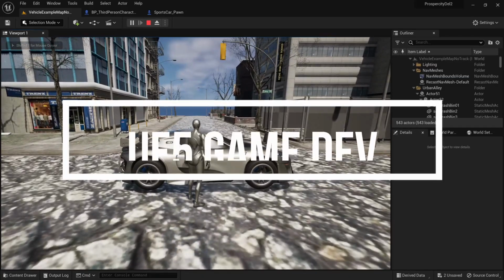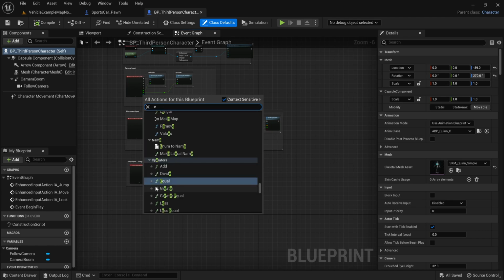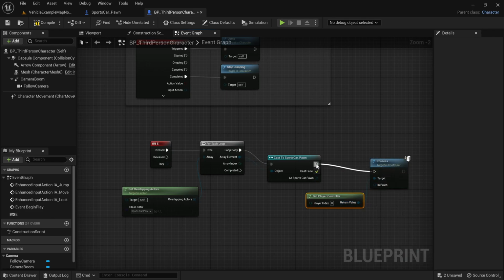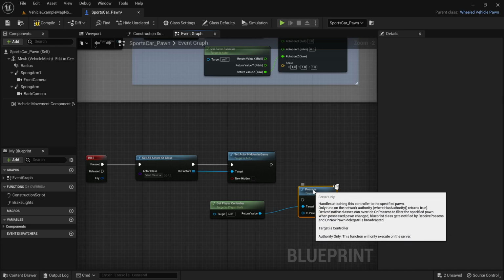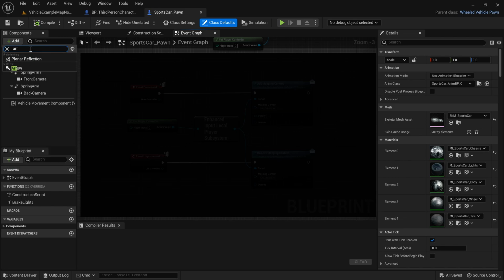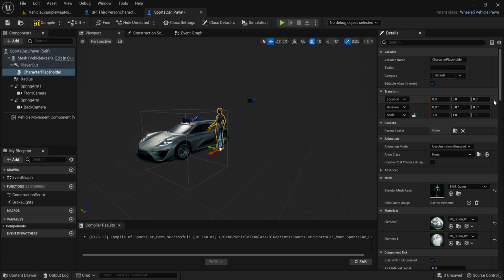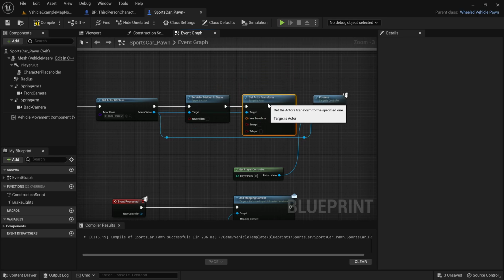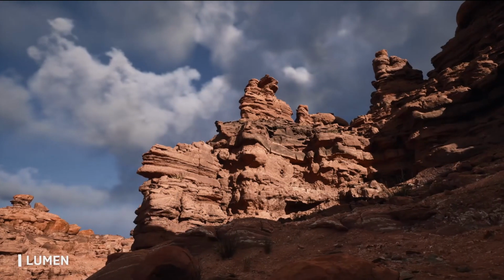How to Enter & Exit a UE 5 Vehicle In 5 Min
Welcome to this exciting new series where we will be delving into the exciting world of game development with virtual reality support using Unreal Engine 5! Together, we will embark on a journey to create a fully immersive gaming experience from scratch. As your host, I am thrilled to guide you through this process, and I am looking forward to collaborating with you, our viewers, every step of the way. Each episode, we will focus on a particular area of game development, such as character design, world-building, and programming. Through this collaborative effort, we will work together to find the best solutions and techniques to bring our game to life in the most creative and engaging way possible. Throughout the series, we will explore the various features and capabilities of Unreal Engine 5, as well as discuss the latest developments in virtual reality technology. So, sit back, relax, and let's embark on this exciting journey together!